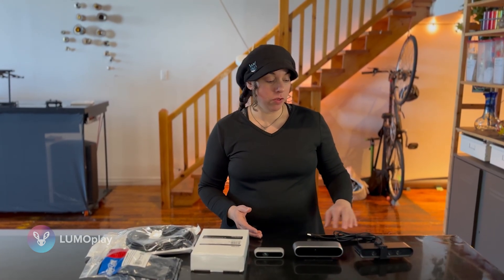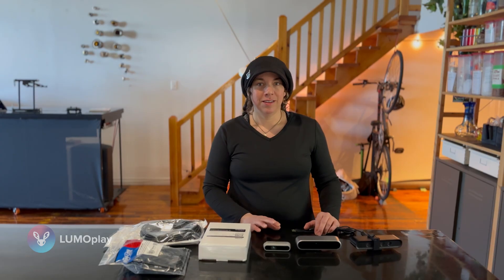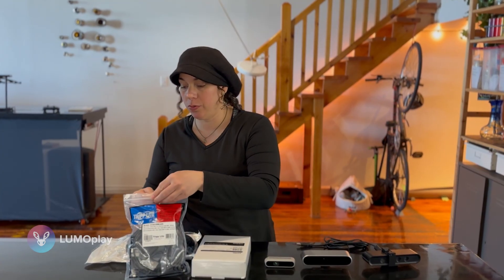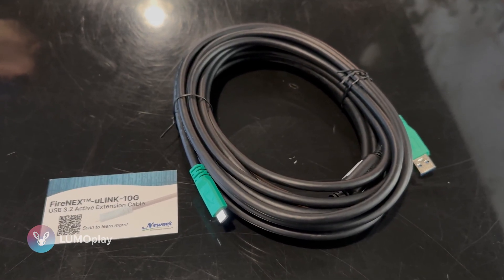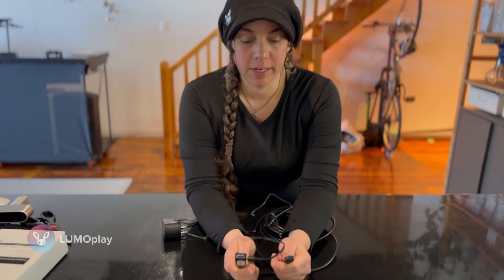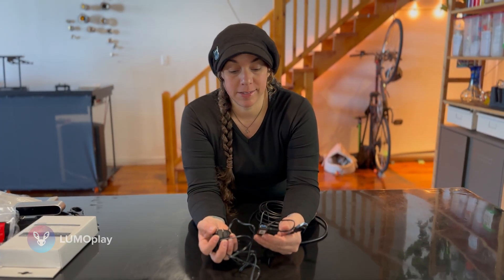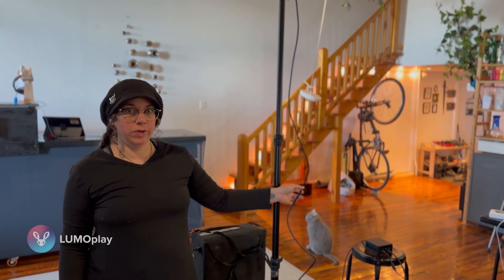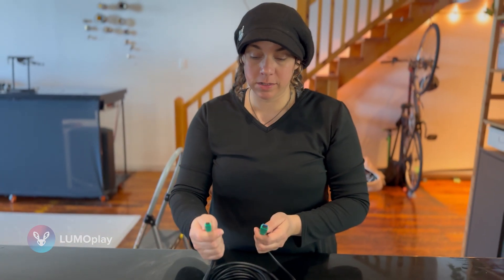USB Data Extension Cable Review - Tripp Lite, Newnex, StarTech - which one should you choose?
LUMOplay installations often require a USB data extension cable so in this video I review three popular brands (Tripp Lite, Newnex & StarTech) and tell you which cables work and which brands to avoid at all costs. These cables are great for any project where you need to extend a data heavy device like a 3D camera, sensor, video feed or high resolution USB display far away from a computer.

TIMESTAMPED CHAPTERS:

00:00 Introduction
00:16 The 3D cameras we're using for the test
01:03 The difference between a USB charge cable and a USB data cable
01:52 TrippLite, StarTech & Newnex cables
02:13 Why you shouldn't buy the TrippLite USB extension cable
03:11 Newnex - official cable partner of Intel's RealSense
03:32 StarTech - most affordable powered extension cable
03:58 Where are data transfer cables needed?
04:16 StarTech test with Orbbec Astra 1
07:11 Newnex test with RealSense D435f
08:15 Newnex test with Orbbec Astra 2
09:04 TrippLite test - what a bad cable looks like
10:35 How you can help us test and review more stuff
11:25 How to contact me

RECOMMENDED PRODUCT LINKS:

(If any of these links break in the future, let me know if the comments!)

Newnex 5m - 8m Active USBc - USB 3.0 (10Gbps)
Ideal for Orbbec Astra 2 and RealSense D435f

StarTech.com 10m (32.8 ft)USB 3.0 (5Gbps) Extension Cable with AC Power Adapter - Shielded - Male to Female USB 3.2 Gen1 Type A Extender
Ideal for the Orbbec Astra 1

ABOUT LUMOplay:
Make interactive floors and walls for a fraction of the cost of turnkey systems!